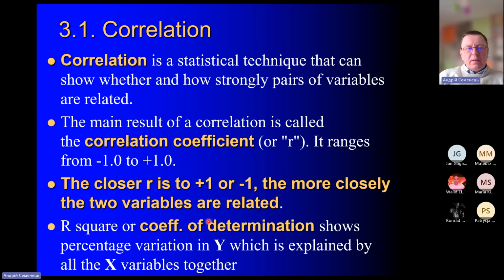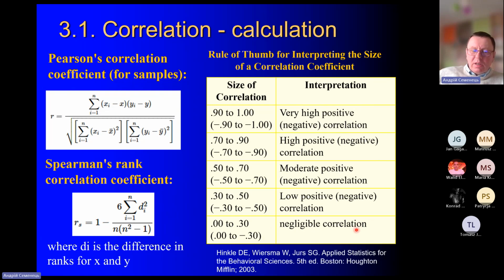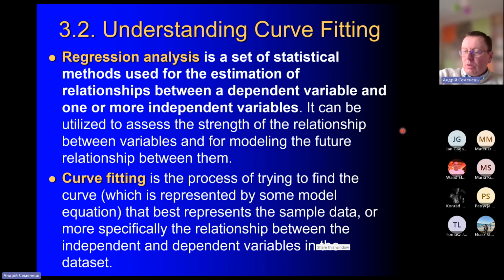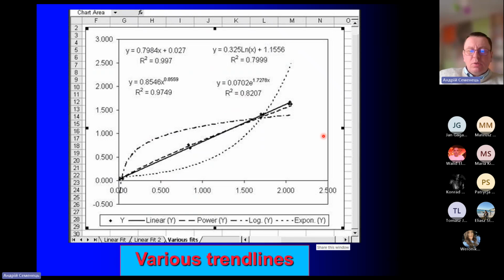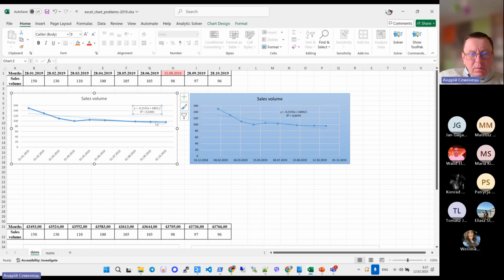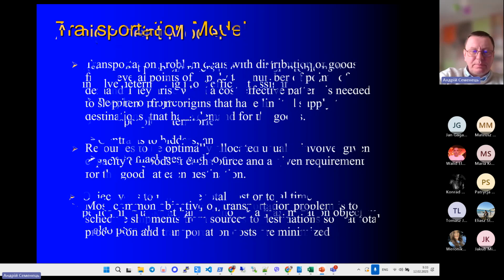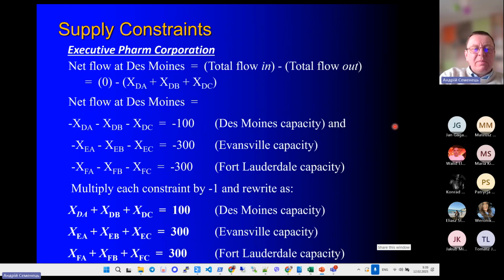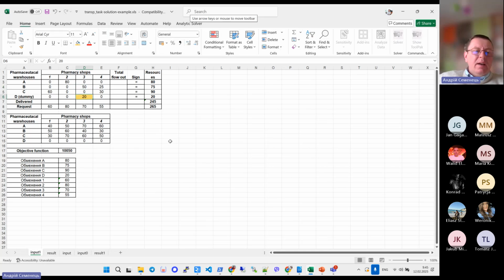Mathematical and statistical data analysis in medicine. (p.2: Correlation/Regression..) (Eng - 2025)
Part 2 of the lecture for 1st year medical students. Has been presented in TNMU for students of Medical faculty on February 12, 2025.
Objective is: Basics of Correlation and Regression. Introduction into Optimal Management Problem Solving